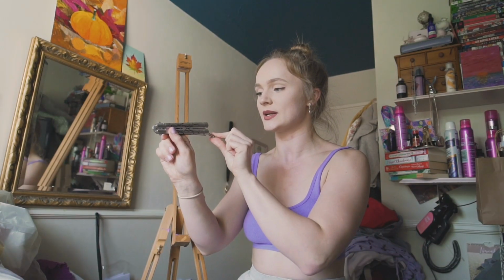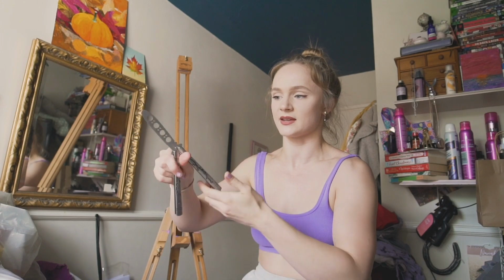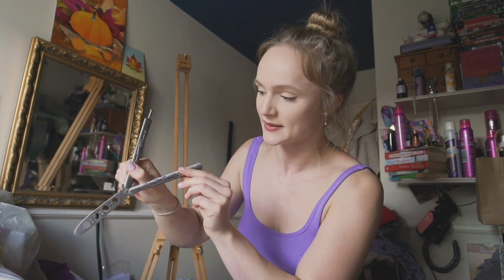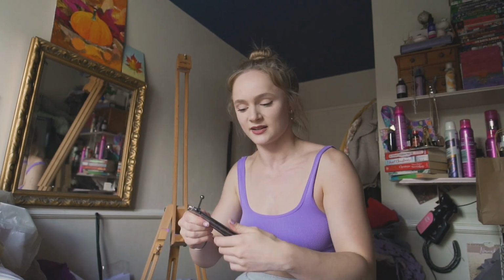My favourite balisong routine!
4 of my favourite balisong tricks put together in a routine to impress all your pals ✨️